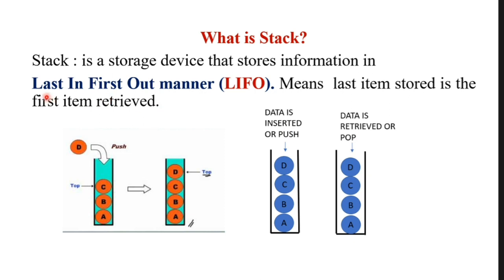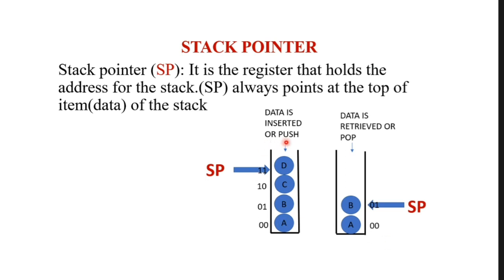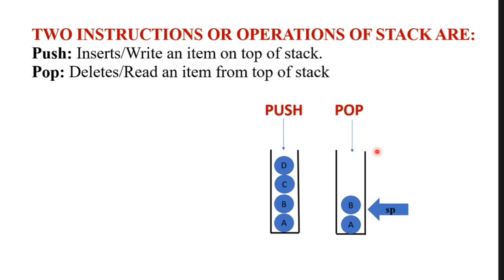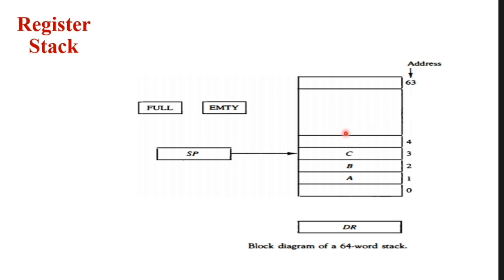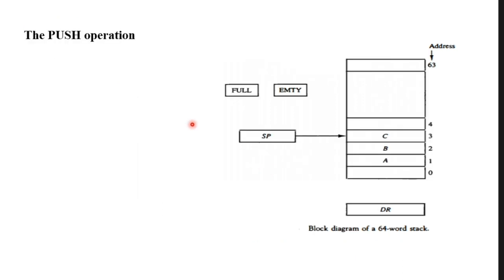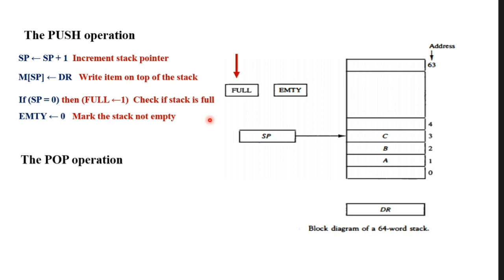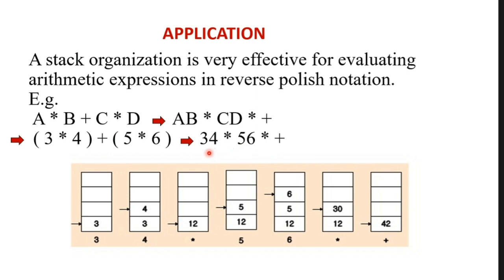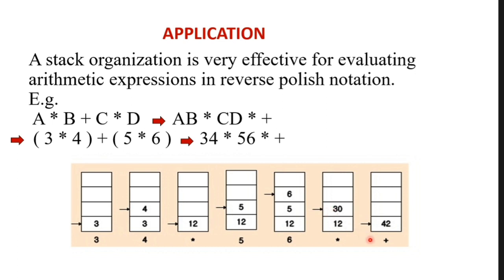Register Stack organization in Computer Architecture and Introduction to stack memory.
In this video I have explained how Register Stack Memory is organized and how PUSH and POP instructions are carried out. At the end of the video one application of stack of how to evaluate arithmetic expression in reverse polish notation is explained. This tutorial will be useful to computer science, electronic science, engineering students, also to those appearing for GATE, NET, SET or university exams.